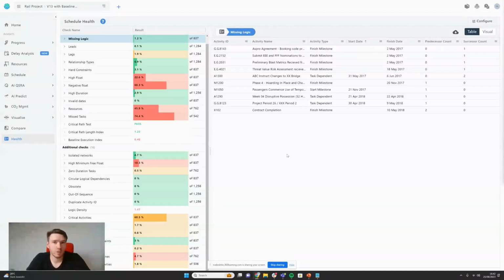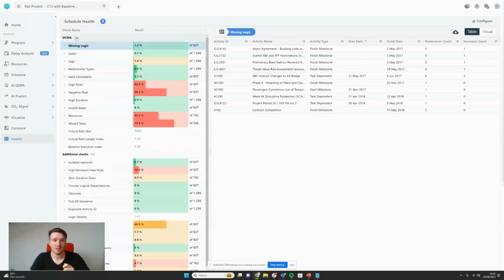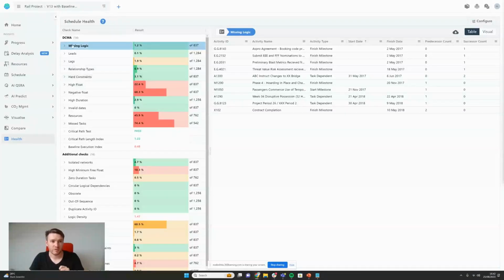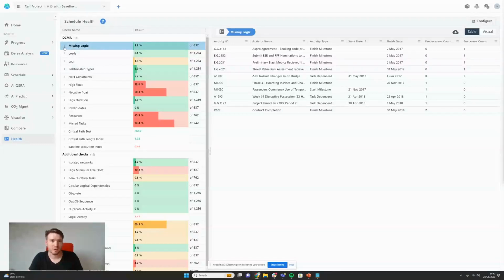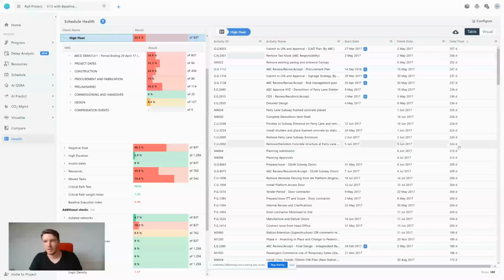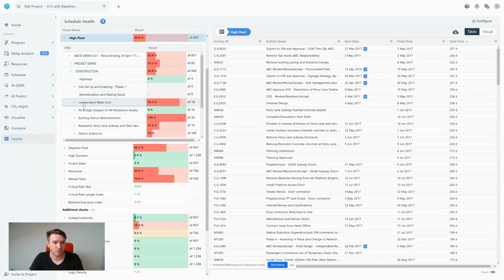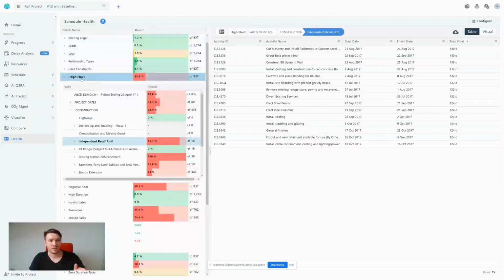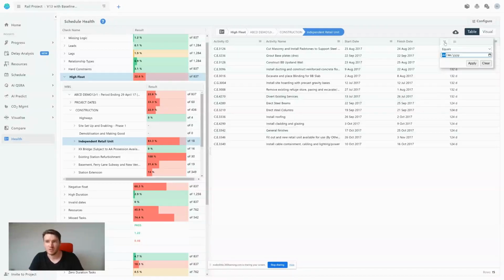Efficient DCMA 14-Point Analysis on Nodes & Links AI Platform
Learn the step-by-step process of conducting a DCMA 14-point analysis using Nodes & Links. Discover how to set thresholds for checks, interpret results, and isolate issues within your schedule. Explore unique features like segmenting by WBS structure, applying filters, and customizing table views. Enhance collaboration by downloading and sharing tailored reports with your team.